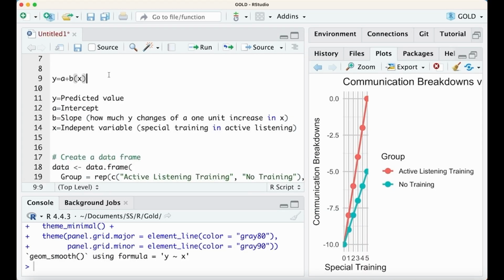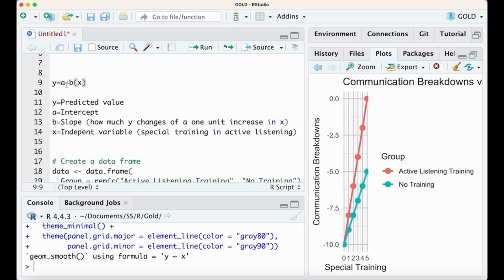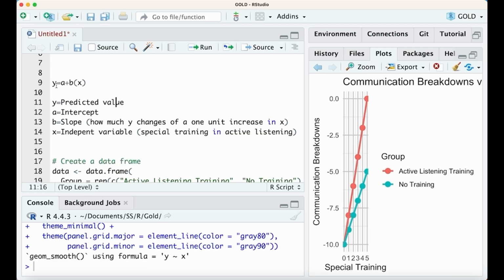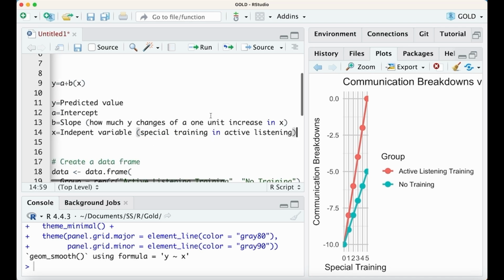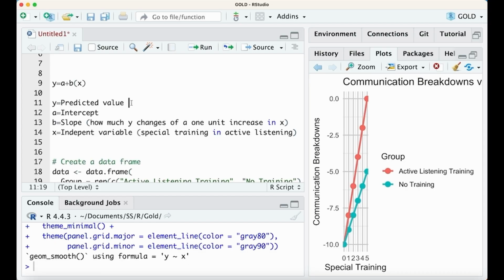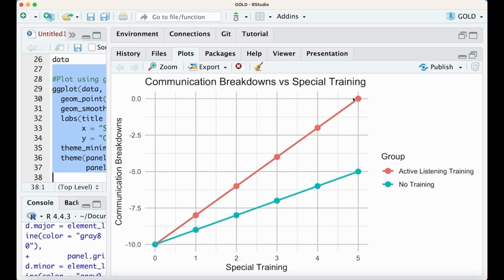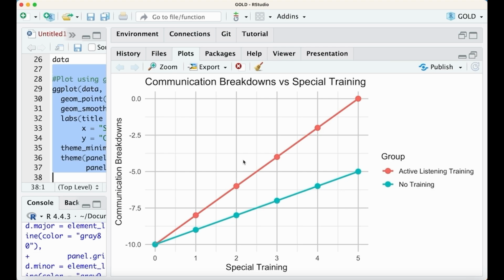Stats01: Independent variable: What you change | Dependent variable: What you observe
This video explains independent and dependent variables in the simplest way possible using R. We create a small dataset, identify the independent variable (X) and dependent variable (Y), build a simple linear regression model, and plot the line of best fit. This is a perfect starting point for anyone learning statistics, research methods, clinical trials, or basic R programming.